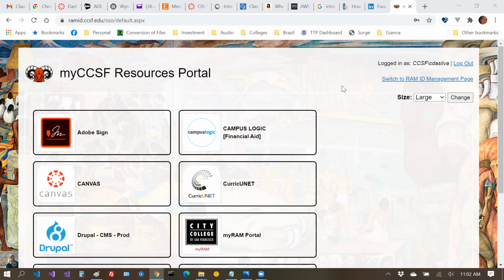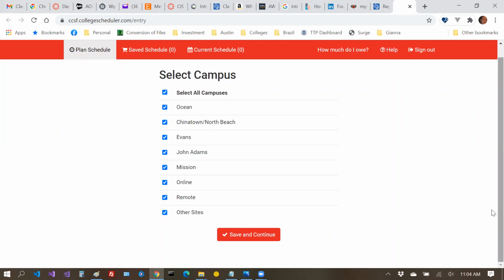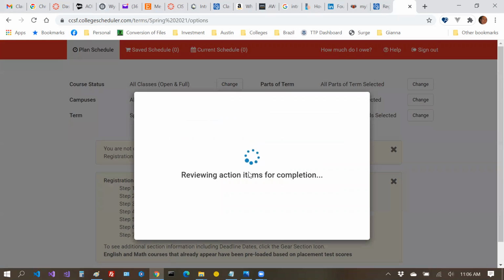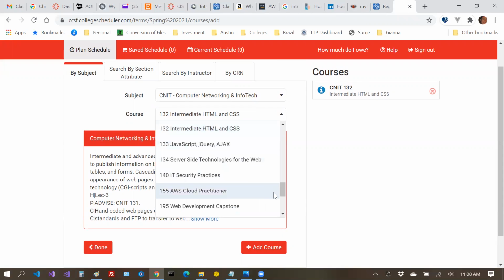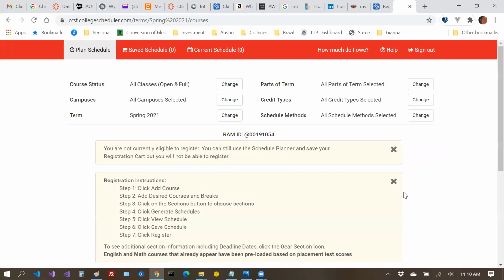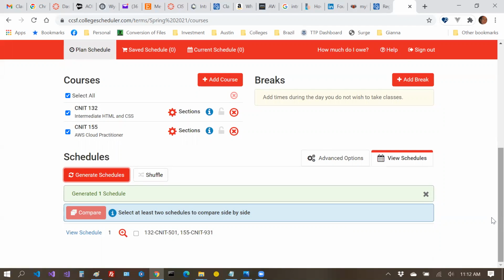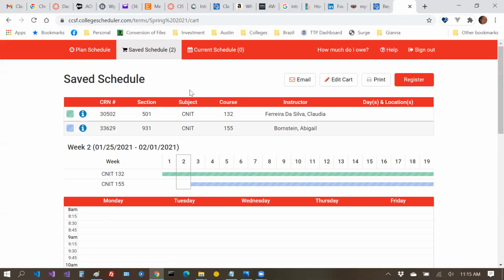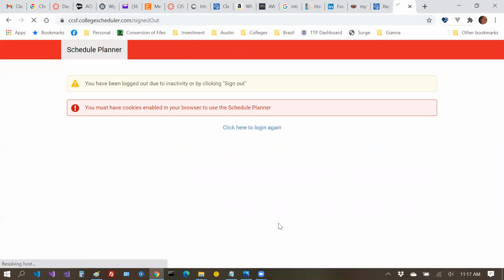Courses Registration at CCSF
Helping students to register for courses at CCSF - examples using CNIT courses